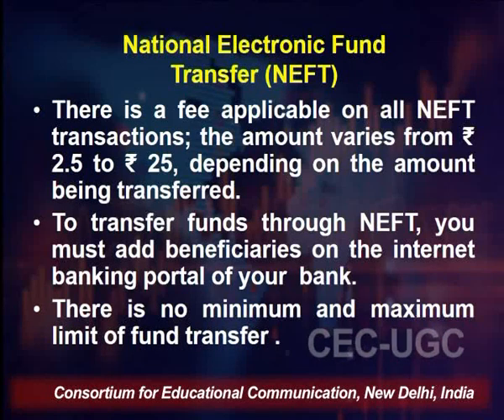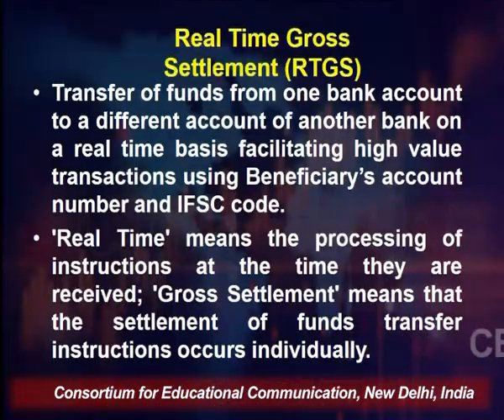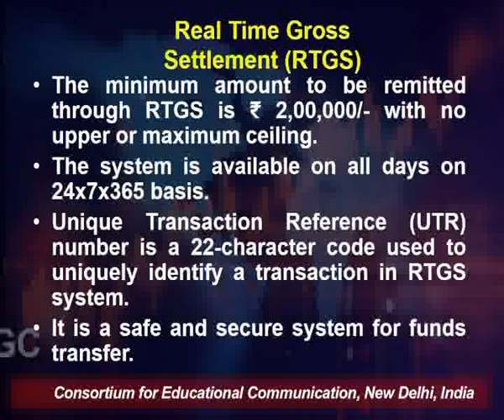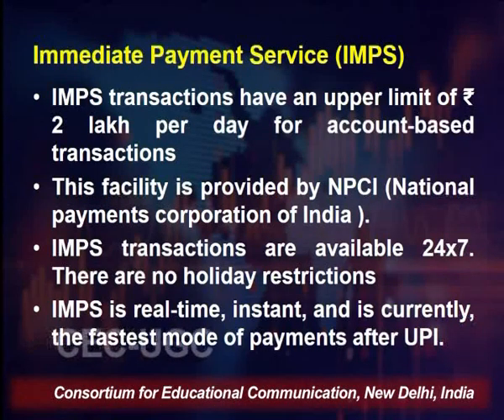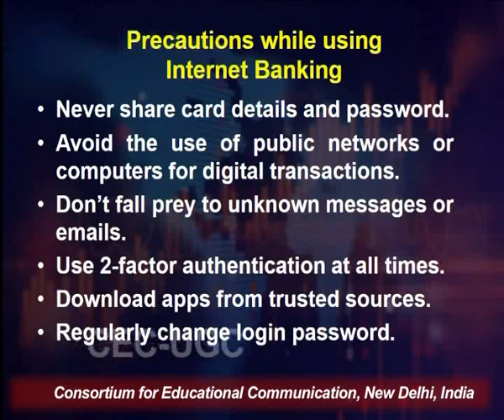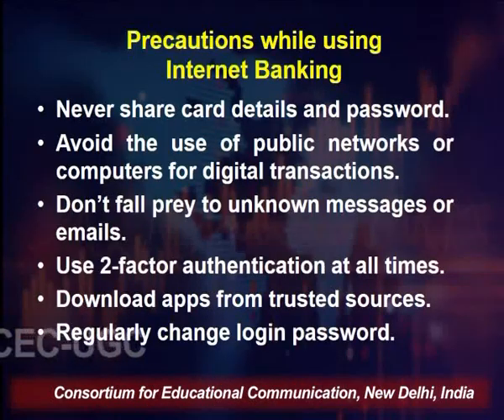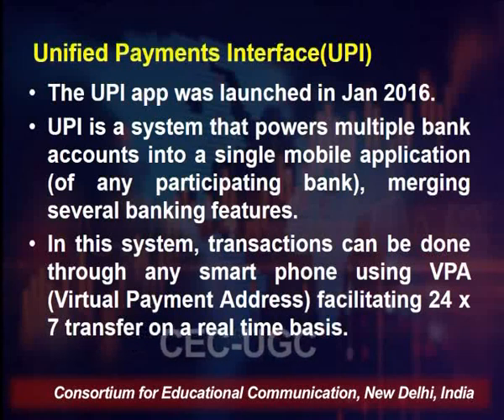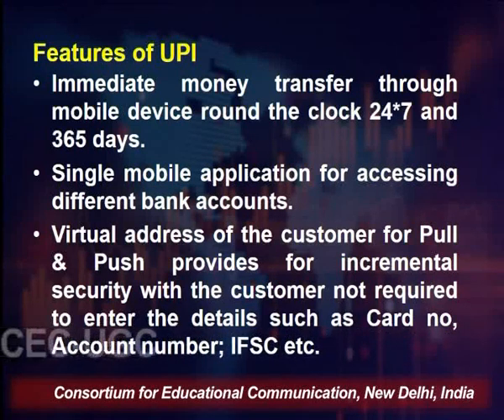Net Banking and UPI - Part II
This Lecture talks about Net Banking and UPI - Part II.